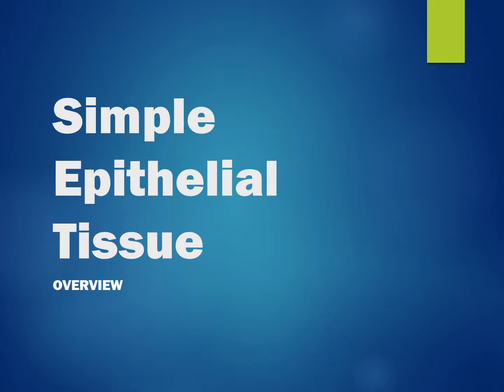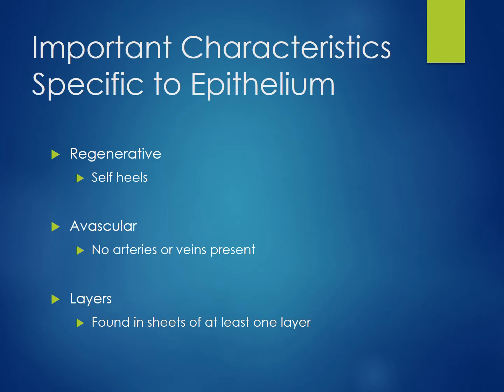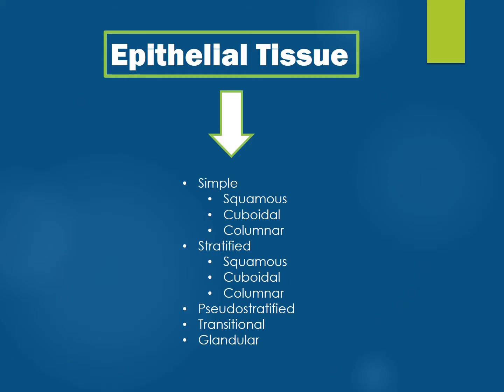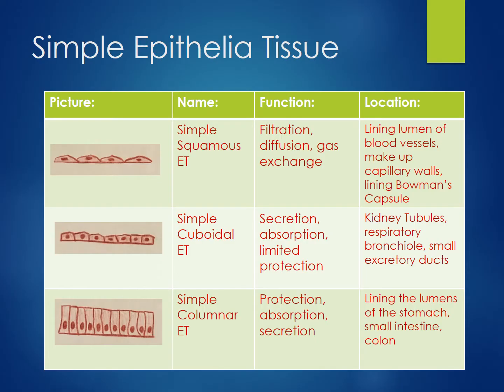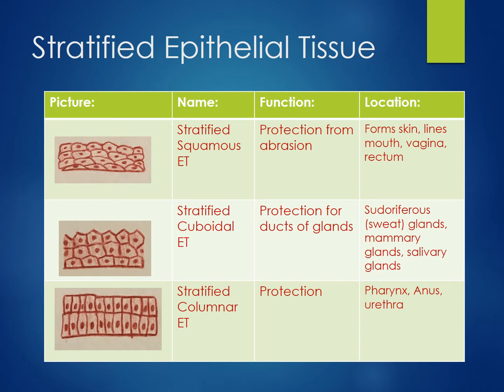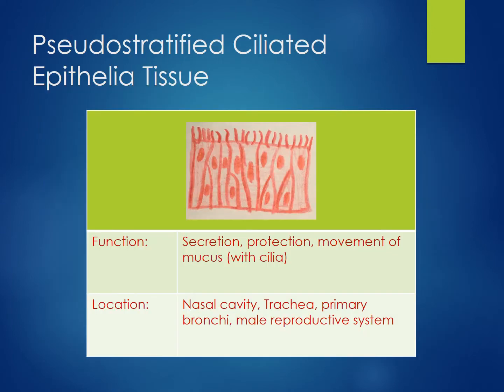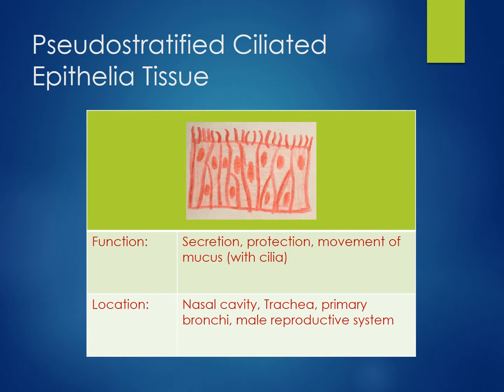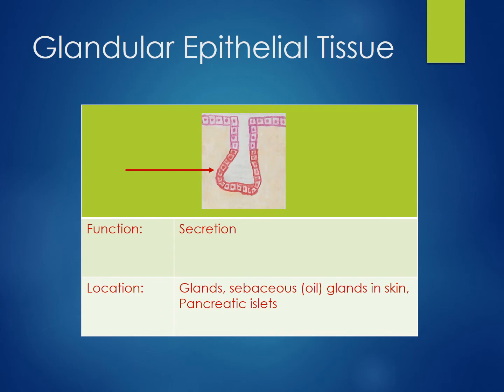Simple Epithelial Tissue Anatomy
This is an overview of the different types of epithelial tissues that includes functions, locations, and examples.